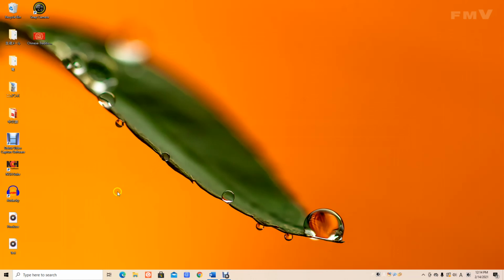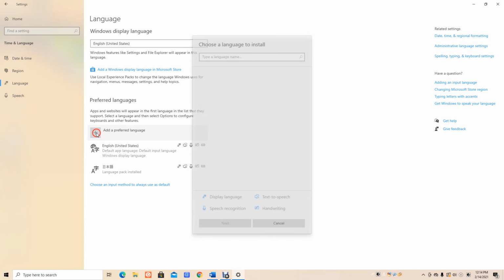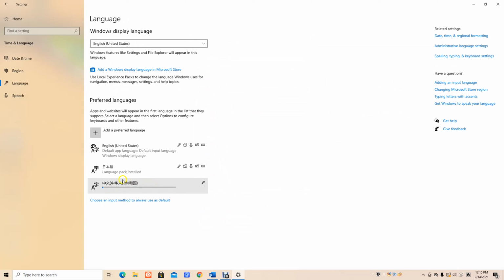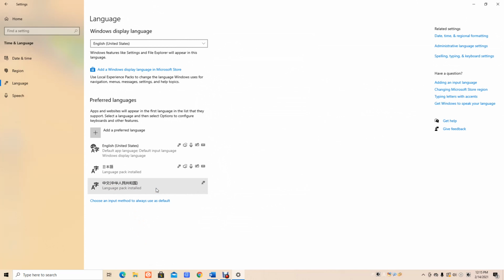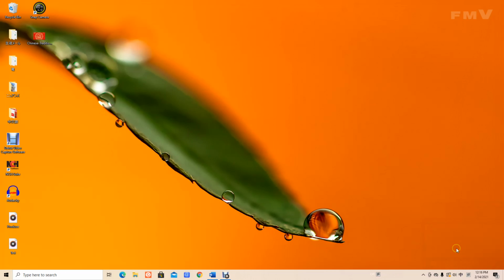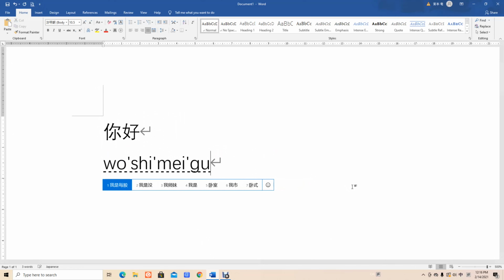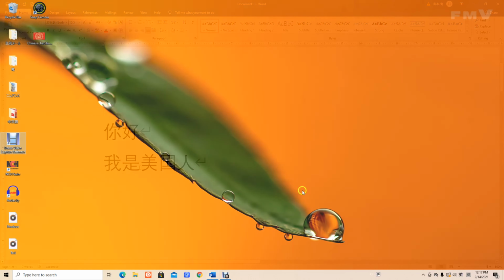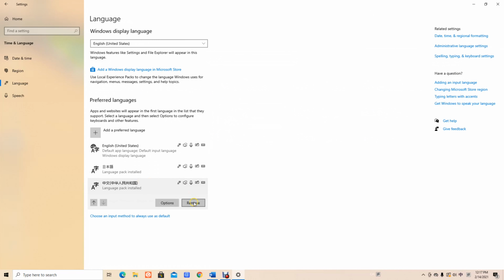How to set up Chinese keyboard for Windows 10 - Simplified Chinese Windows 10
If your question is,  can you install Chinese on windows, or, how to set up Chinese keyboard on windows 10, then the answer is yes and you are in the right place.  In this video we will show you how to, use mandarin Chinese keyboard on windows, and, how to set up Chinese keyboard on windows 10.

Online English or Japanese Lessons
Ez Language

Foreign Language Courses
GERMAN language course